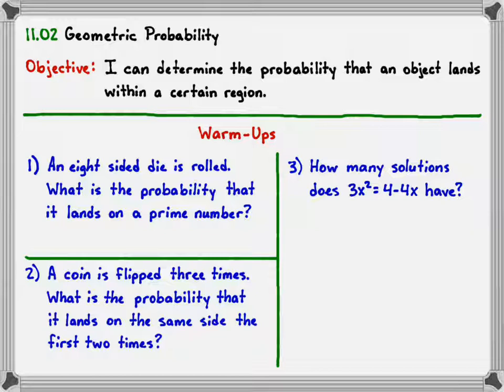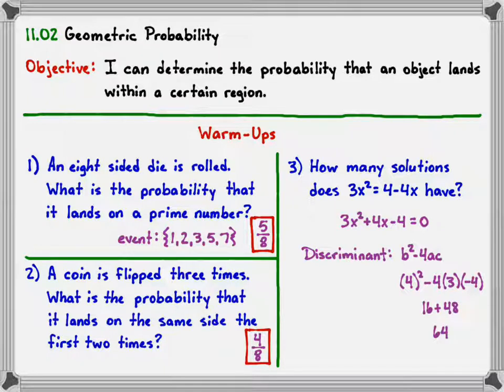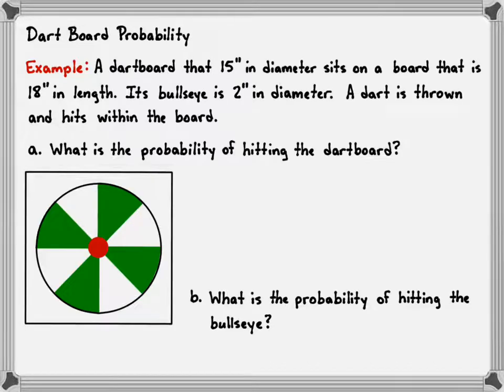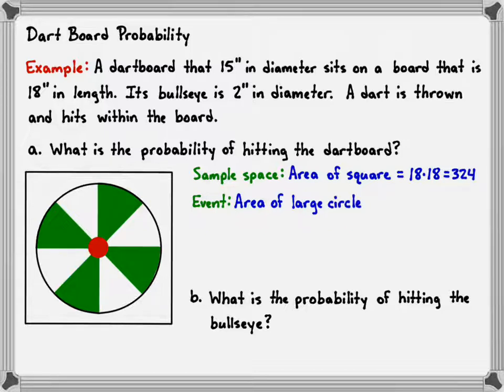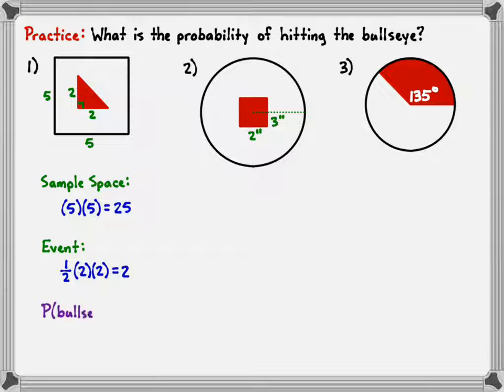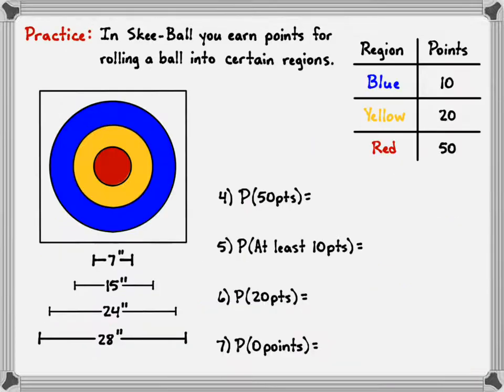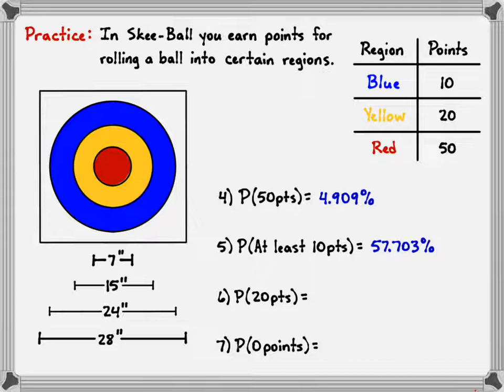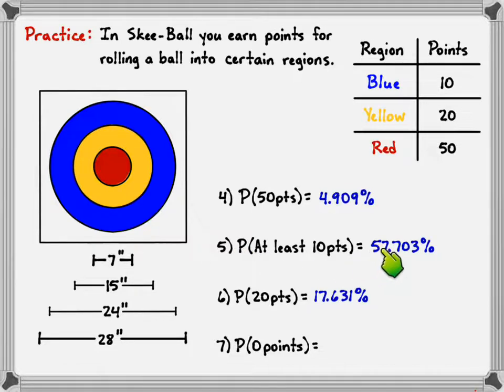11.02 Geometric Probability